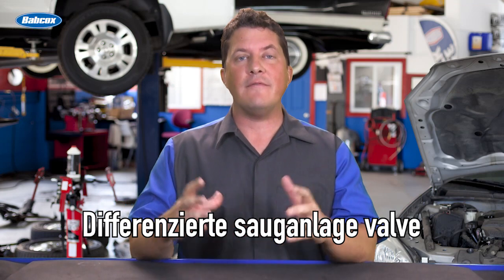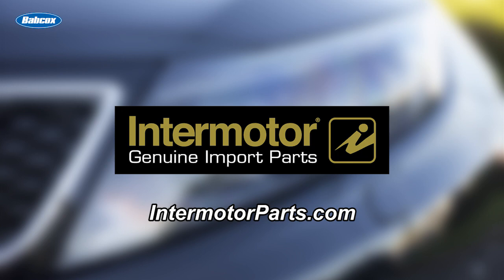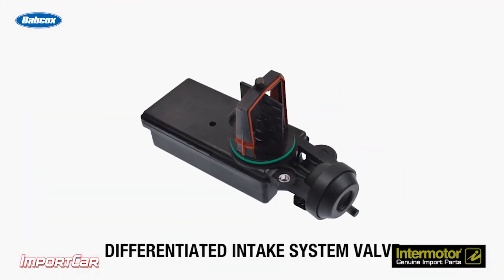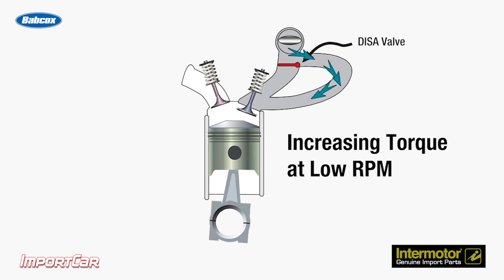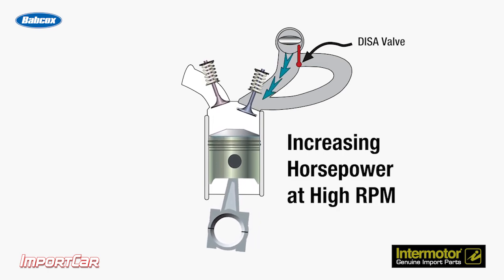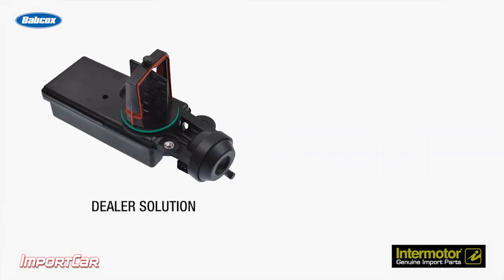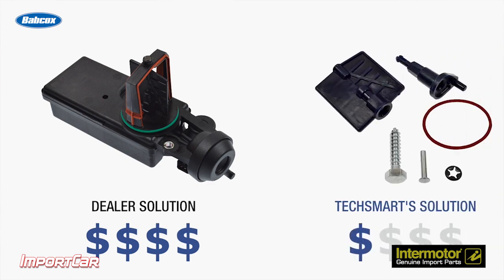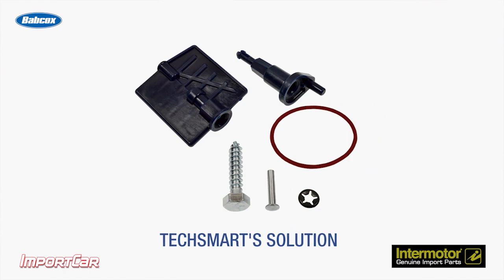Common Failures On BMW DISA Valves | Tech Minute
In this Tech Minute, Jason Stahl explains how a failing DISA Valve on a BMW can throw various codes and what the replacement options are.